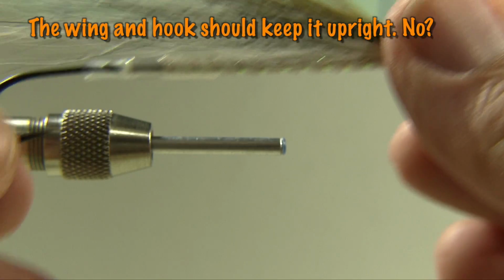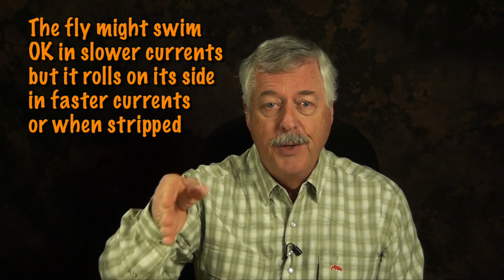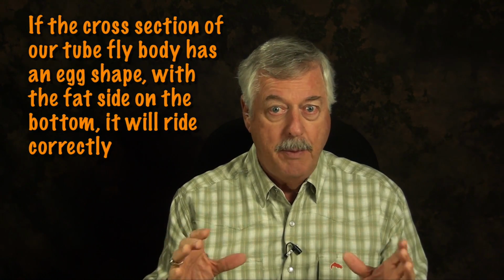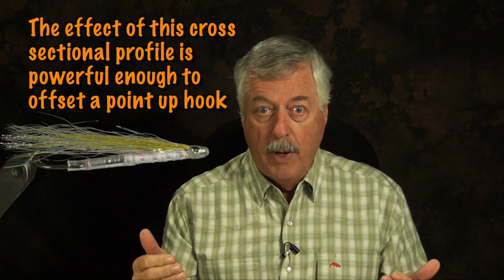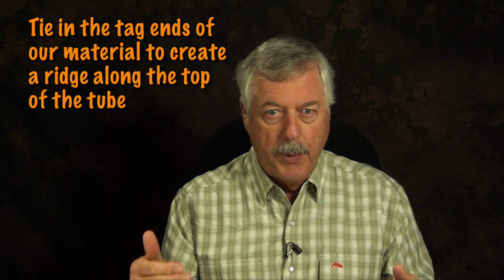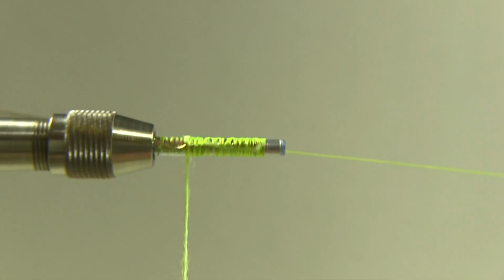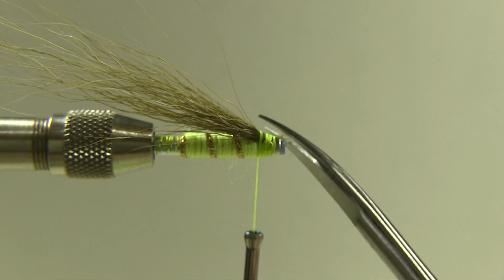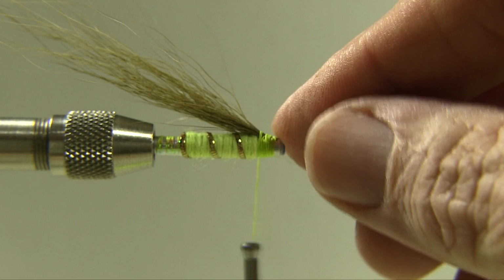Basics of Tube Flies: Making sure that our tube flies swim upright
If you have ever had problems getting your tube flies to ride upright, this video is for you. Even when we think that the wing and the hook will hold our flies upright in a fast current, we can still see them roll on their sides. Tie your tube flies as shown in this video and that problem will be a thing of the past.